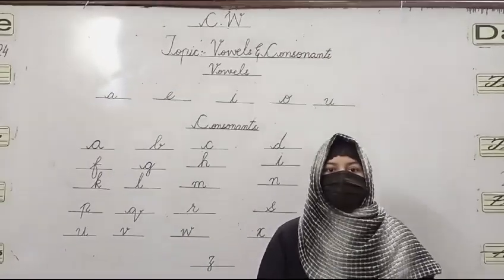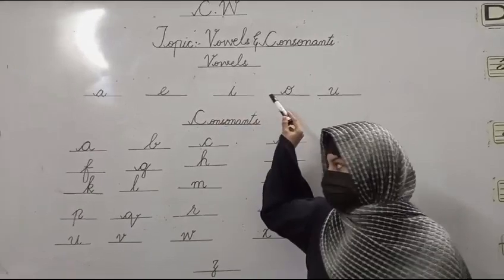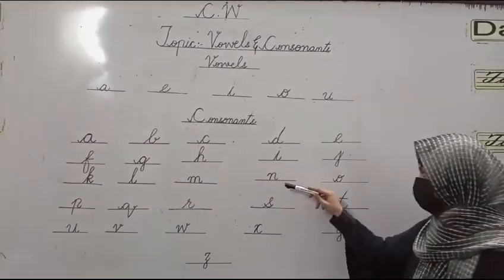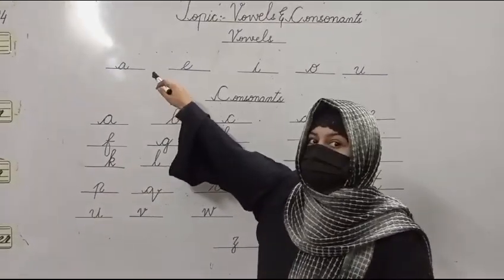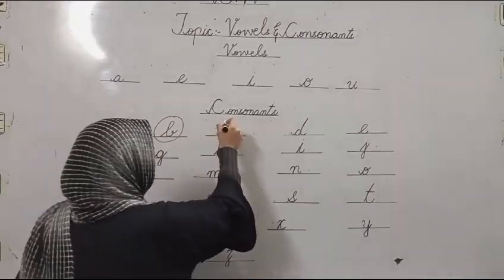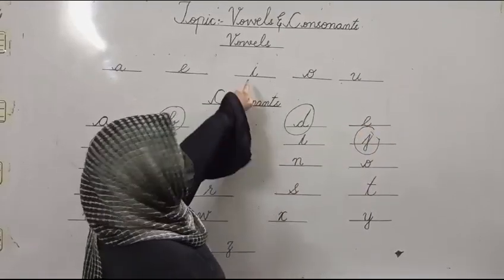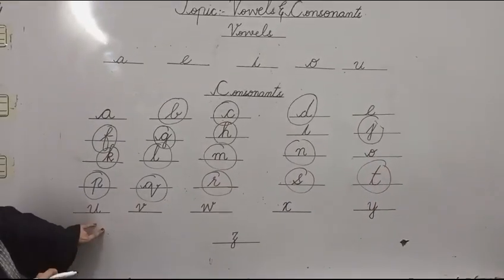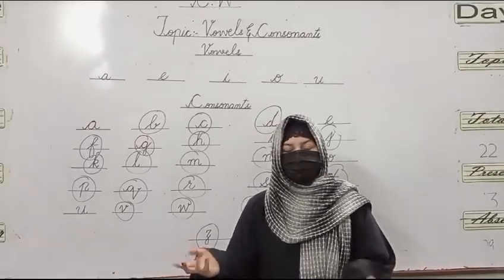Mont.2 ll English ll Winter Vacation Work